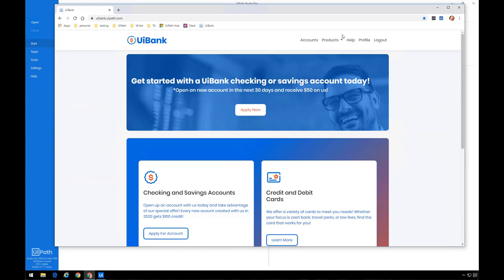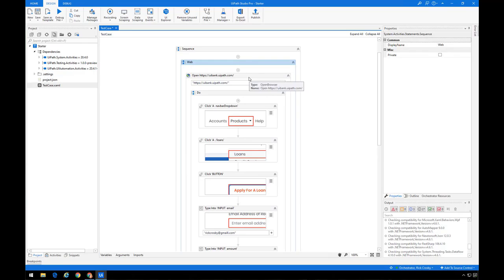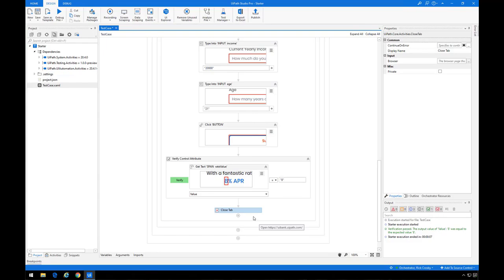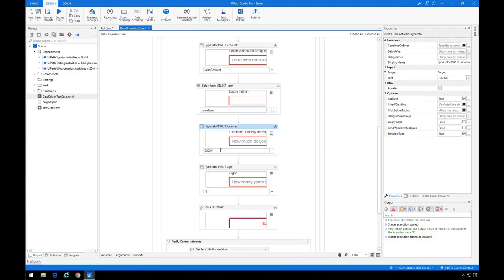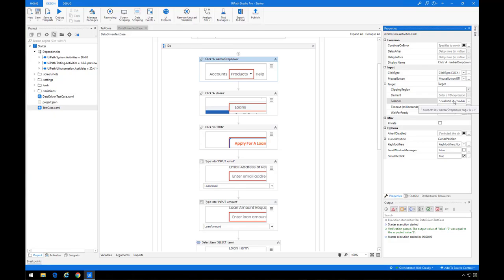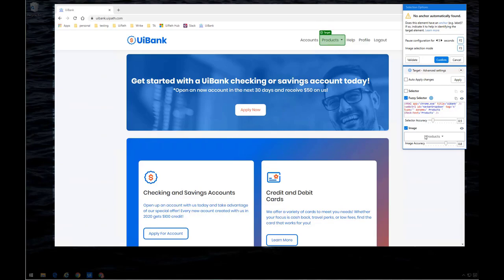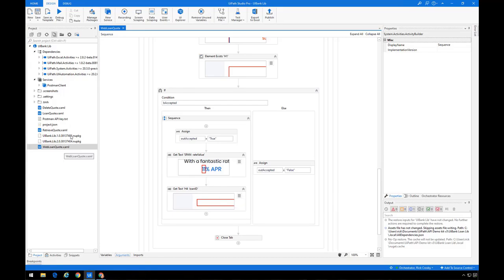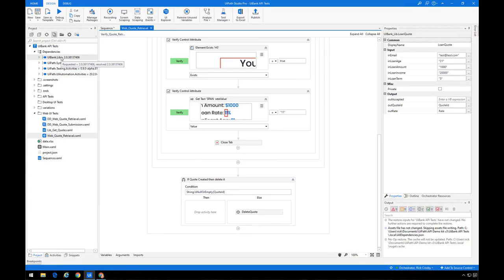UiPath Test Suite Core Automation Capabilities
This video will provide an overview of the core automation capabilities of the UiPath Test Suite. You will learn how to automate resilient data-driven test cases step-by-step and how to reuse automation assets across multiple projects to reduce test automation maintenance to its absolute minimum.

UiPath Test Suite combines the world’s leading RPA technology with best-of-breed testing capabilities to improve automation resilience through proactive testing.